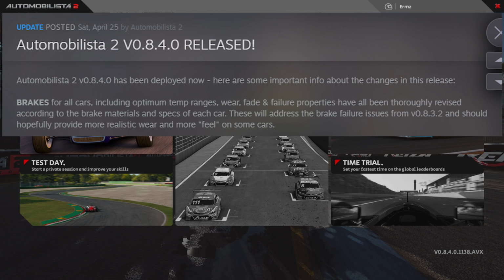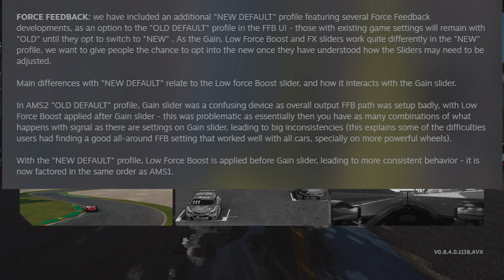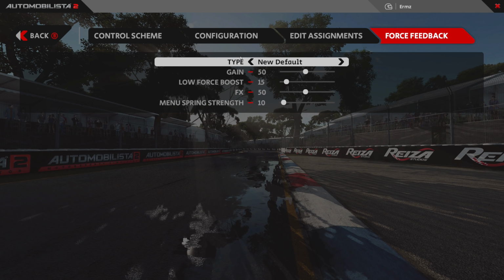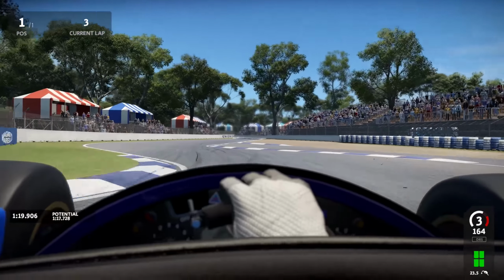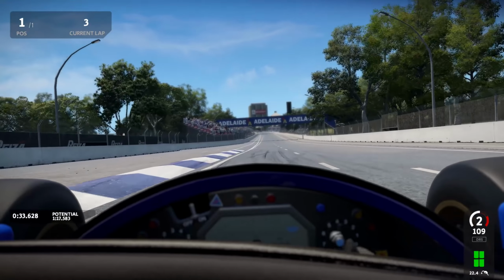Automobilista 2 - AMAZING New FFB and Brake Update (Version 0.8.4.0)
Quick dive into today's BRAND NEW Automobilista 2 update, which features a tweaked FFB system, and highly reworked brakes.

AMS 2 features a host of content, from Formula 1 cars through to historical racers, track day machines, modified road cars and a slew of different race tracks. How will the final release stack up to the current kings of sim racing such as: Assetto Corsa, Assetto Corsa Competizione, iRacing, Gran Turismo Sport, Forza, rFactor 2, Raceroom Racing Experience, Project CARS 2 and others?